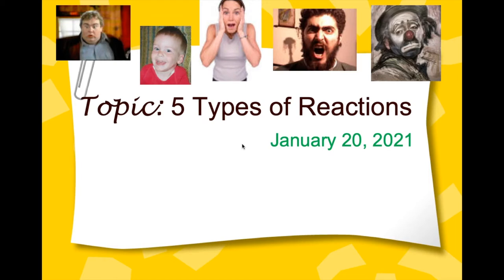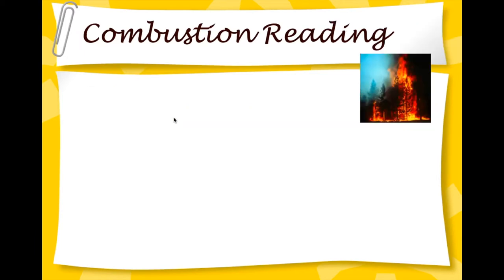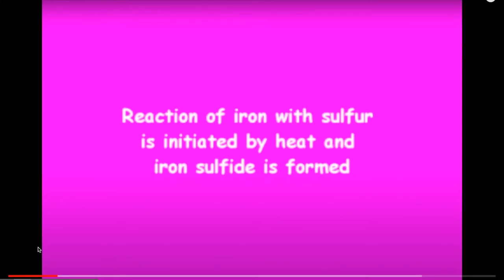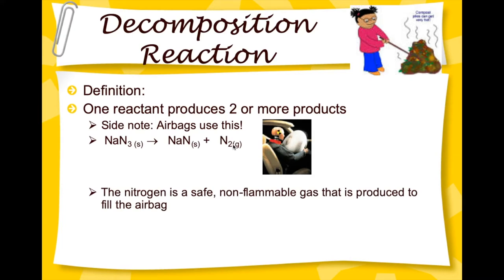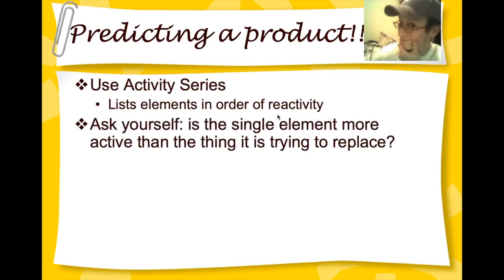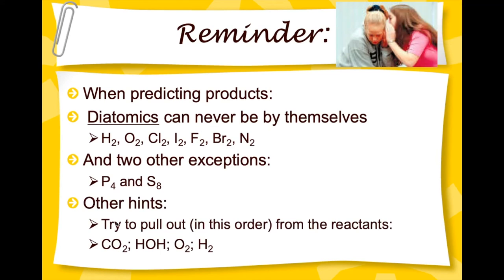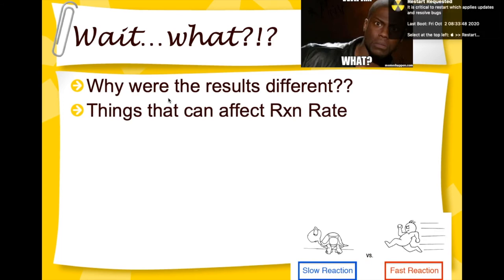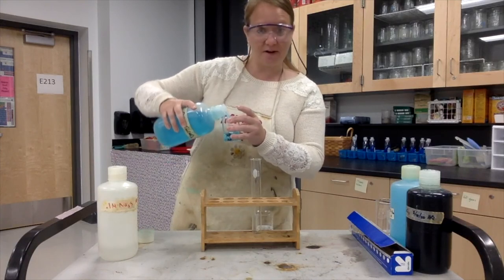Types of Reactions Video Notes Pre AP Chem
This video defines, explains and gives examples of combustion, synthesis, decomposition, single and double replacement reactions. This video also explains how to use the Activity Series to predict products in single replacement reactions.